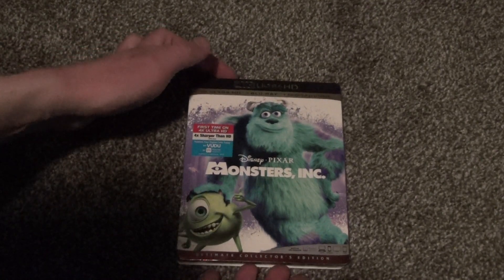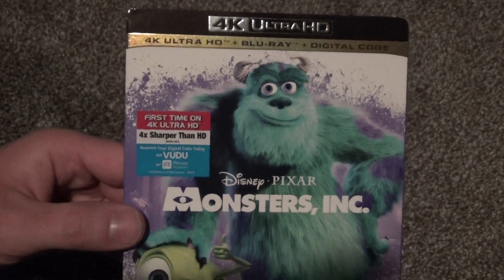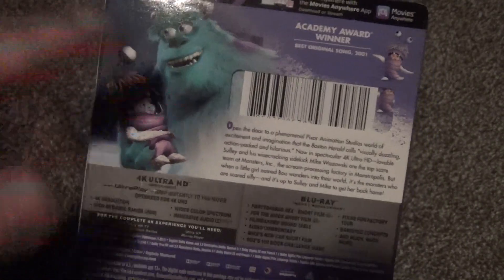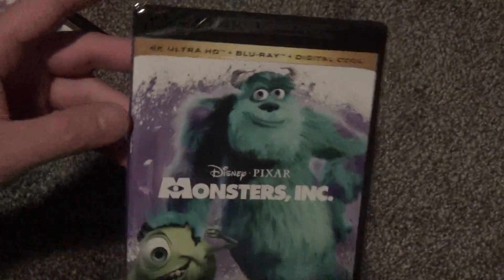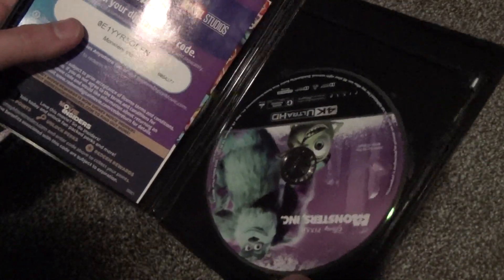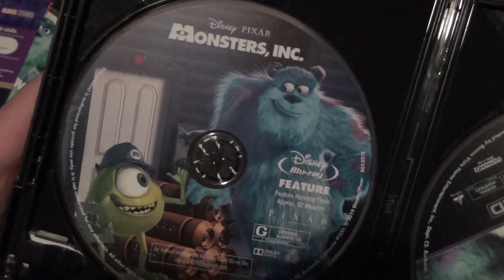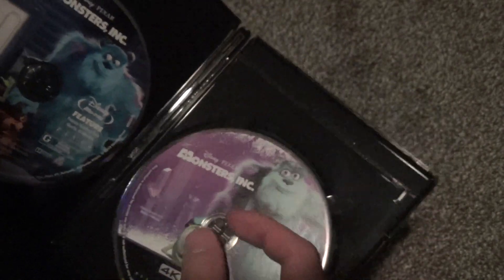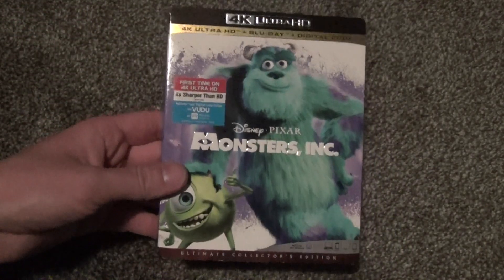Disney/Pixar Monsters, Inc. 4K Ultra HD Blu-Ray Unboxing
Here's an unboxing of Disney/Pixar's Monster, Inc. on 4K Ultra HD + Blu-Ray + Digital Copy.